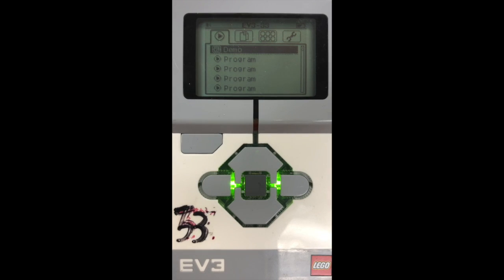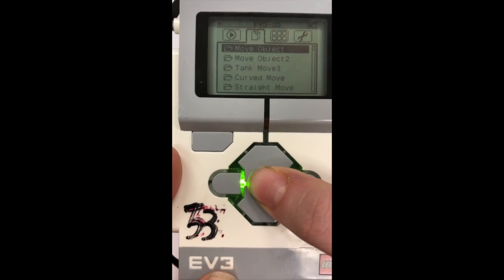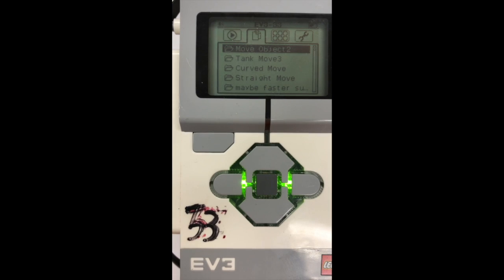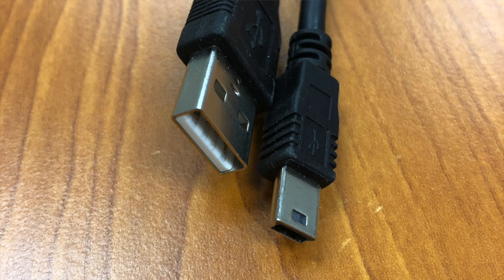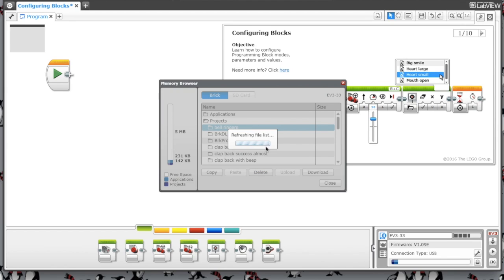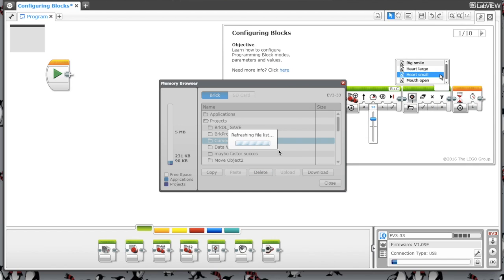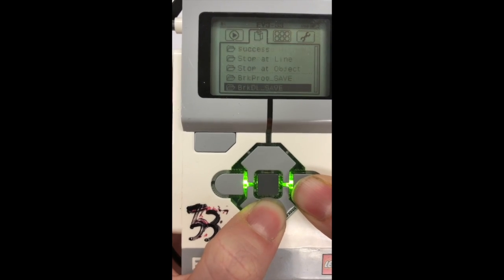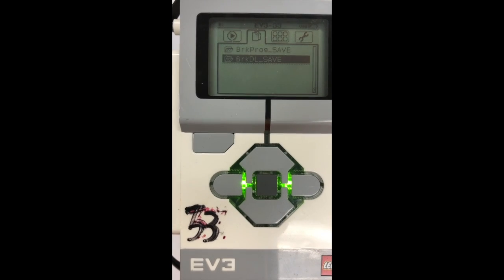Deleting Programs on Lego Mindstorm EV3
This video is about Deleting Programs on EV3